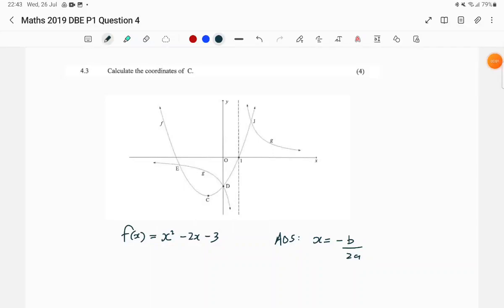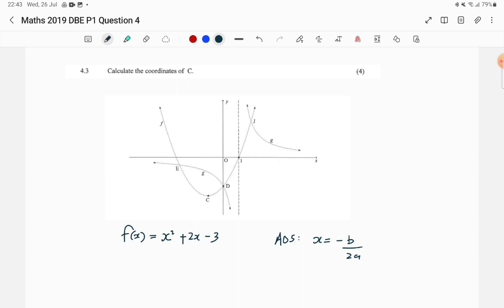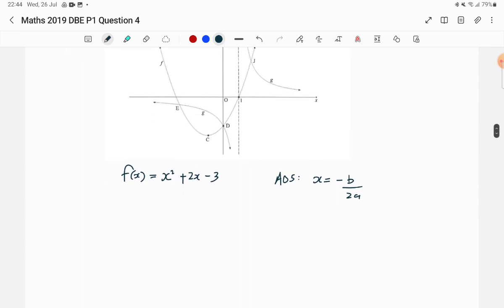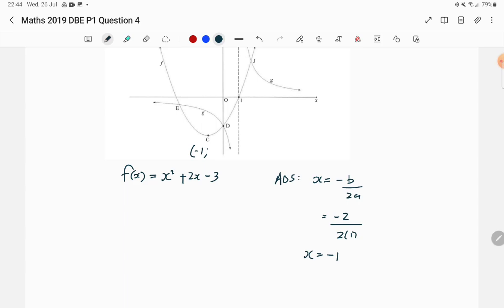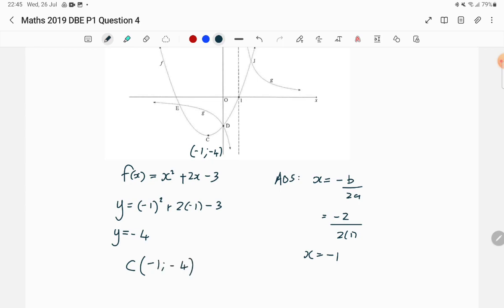Question 4.3 Paper One 2019 - (NSC) Mathematics Matric Final Exam Paper, (South Africa)